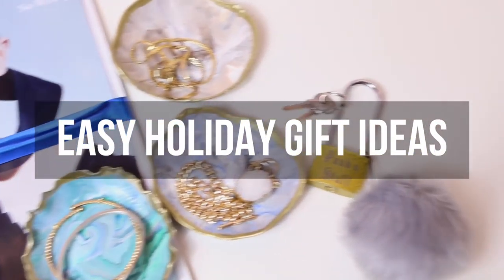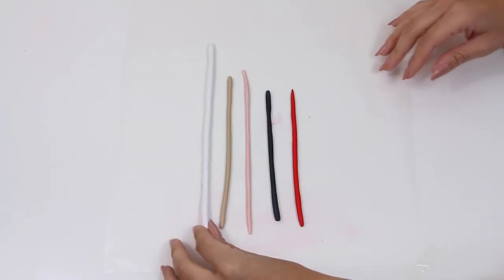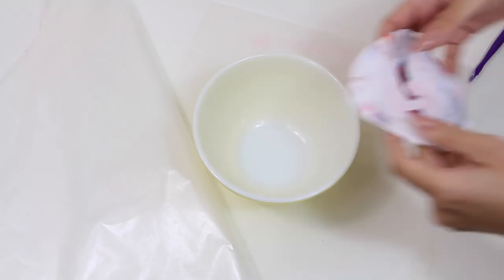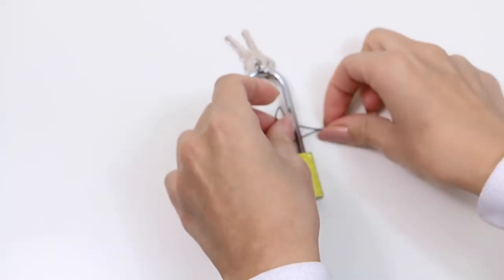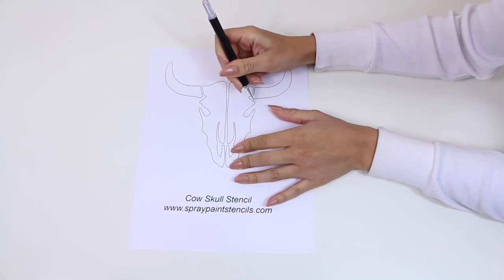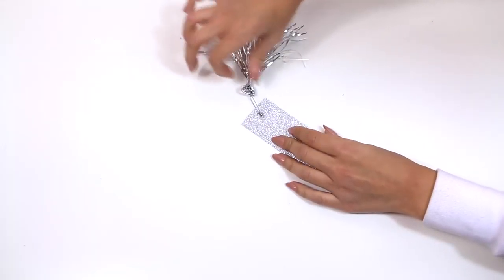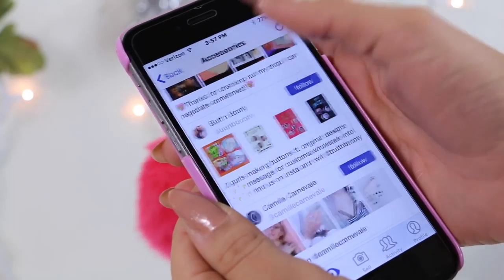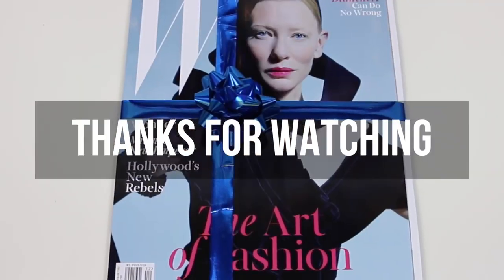Easy Holiday Gift Ideas 2015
Hey everyone, today we're sharing with you some easy holiday gift ideas! We tried to put together a good variety, somethings you can DIY and others you can purchase!

We really hope you enjoy and draw some inspiration :)

Steph & Mel :)